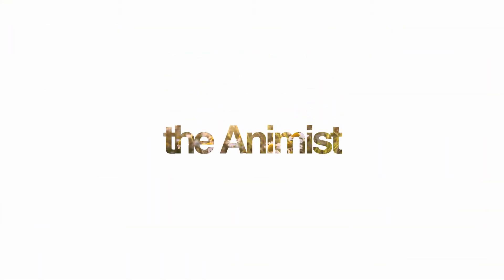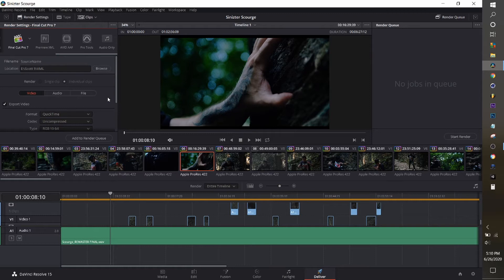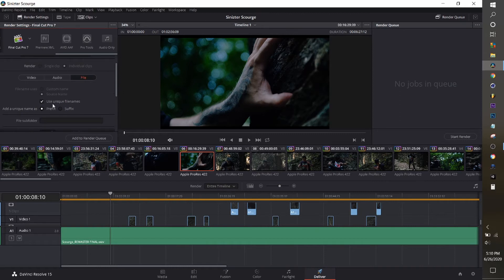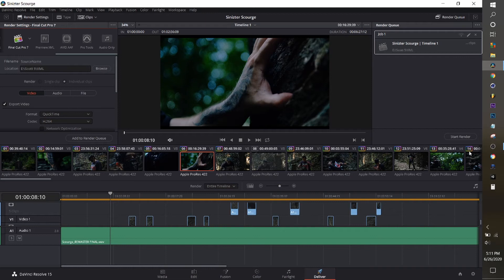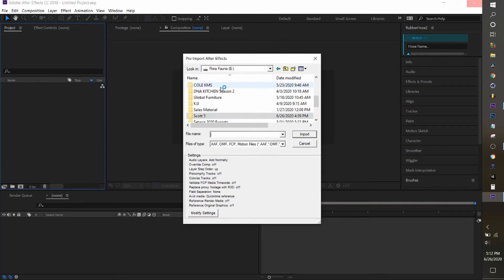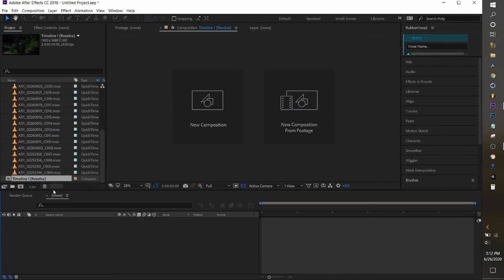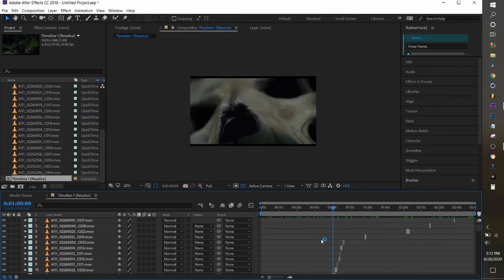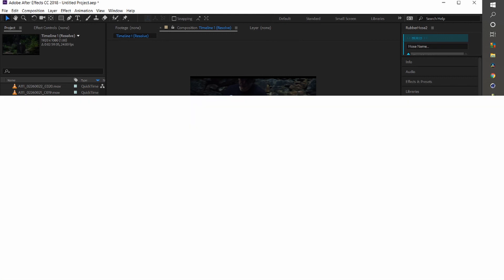Davinci Resolve to After Effects Workflow (Updated - NO PLUGINS)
In this update we go from Davinci straight into After Effects with no intermediary software or Plugins!

MY KIT:
My Editing Laptop

My Camera

My LED TUBES

My Lens

theanimist.net